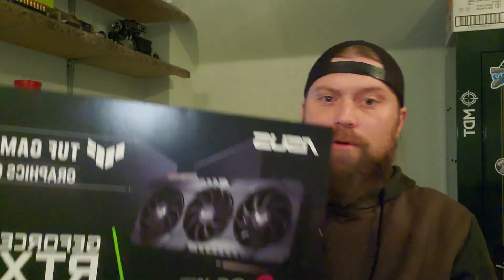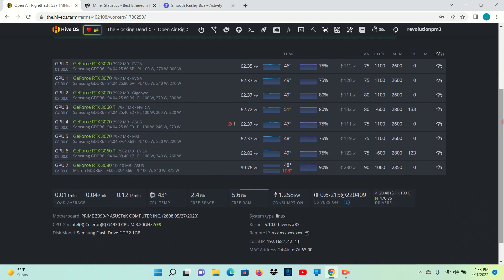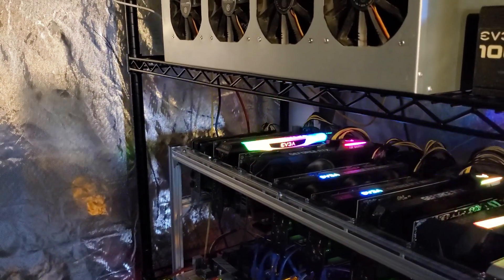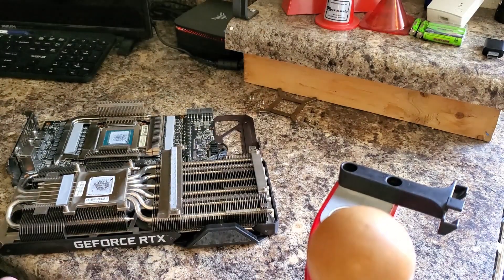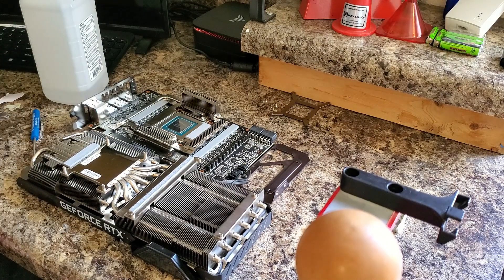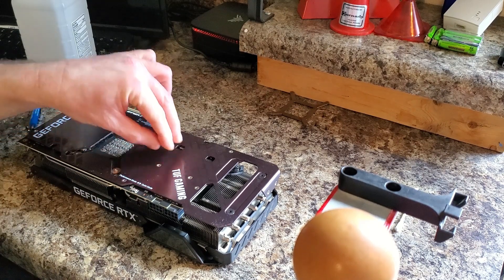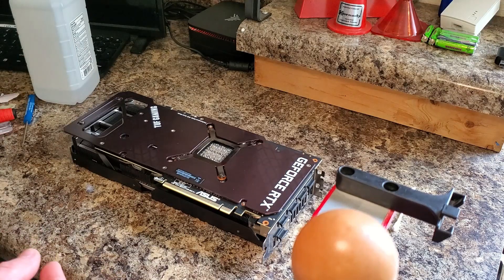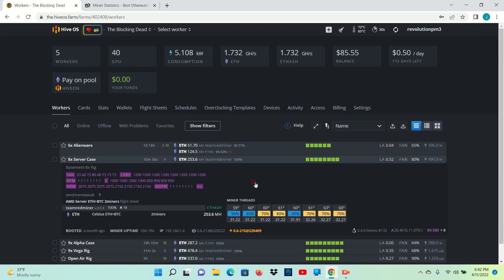3080 Memory Temp Modification GDDR6X ASUS TUF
I did a fairly easy mod to my ASUS TUF 3080 and the memory temps dropped dramatically! If you have one of these cards, and you can turn screws, you can do it too.